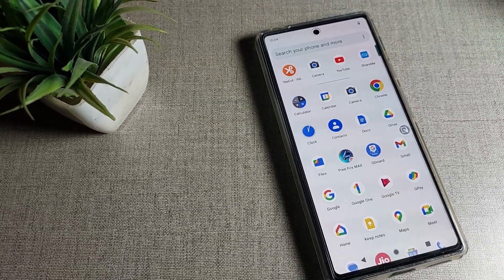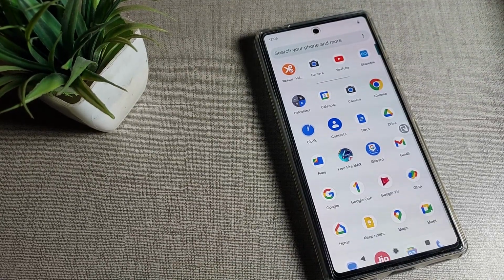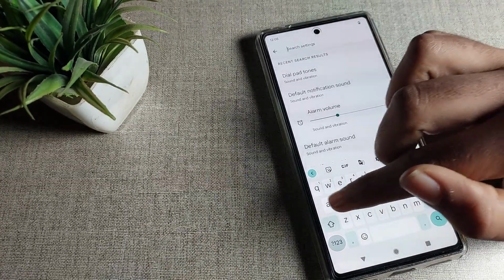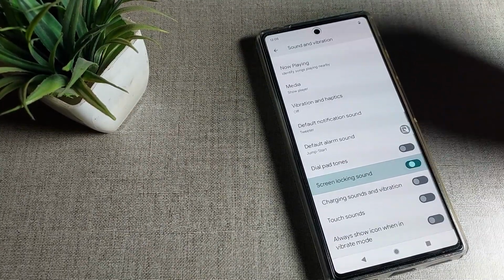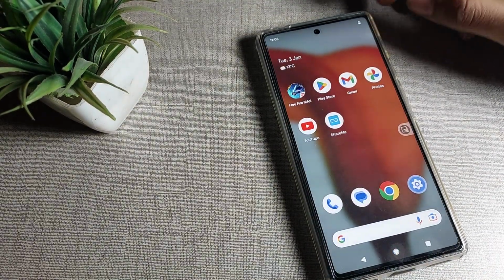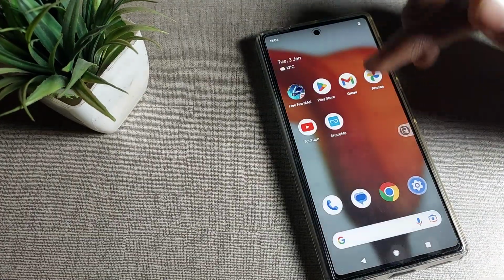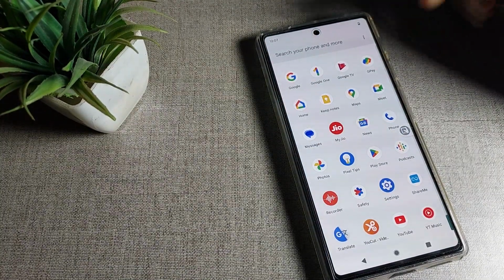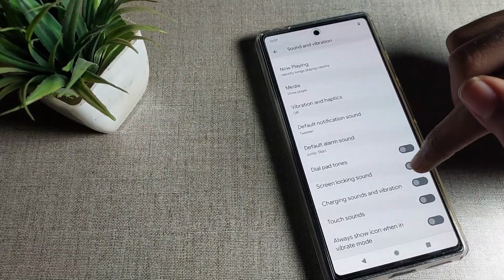Screen Lock sound google pixel 7 pro, how to use screen lock sound